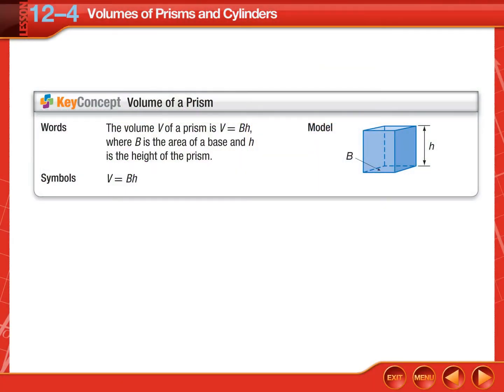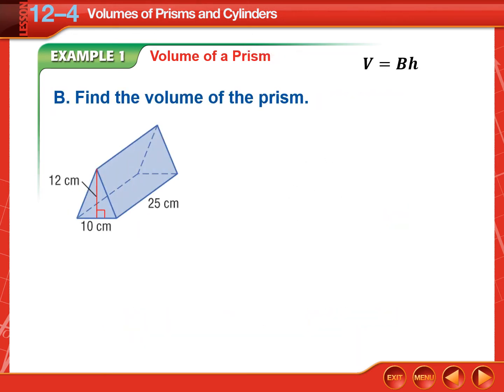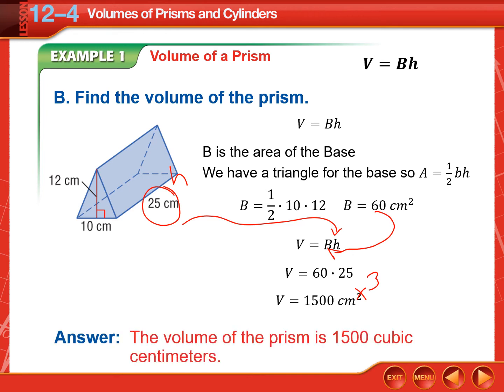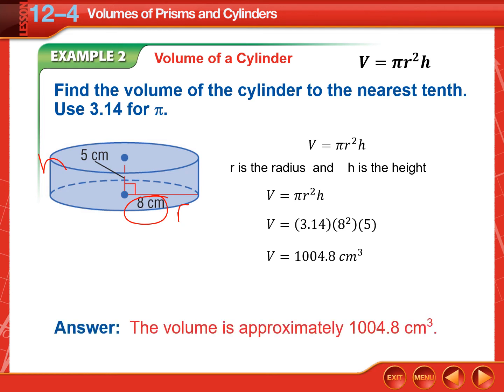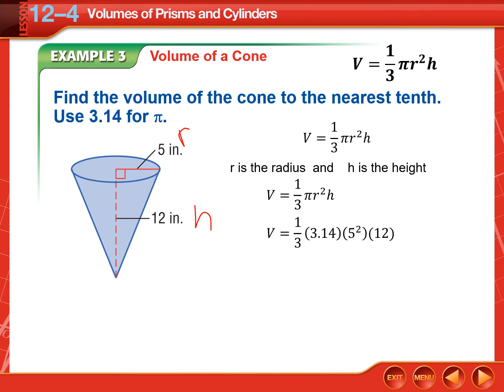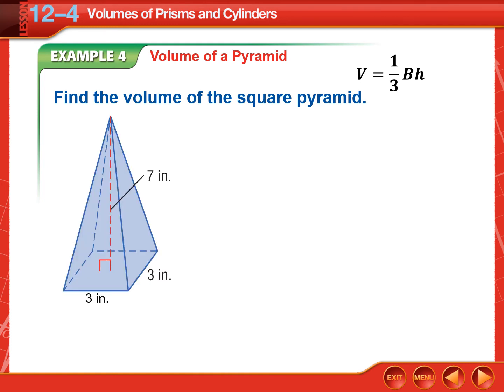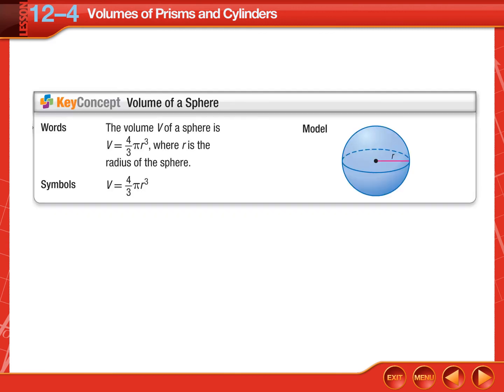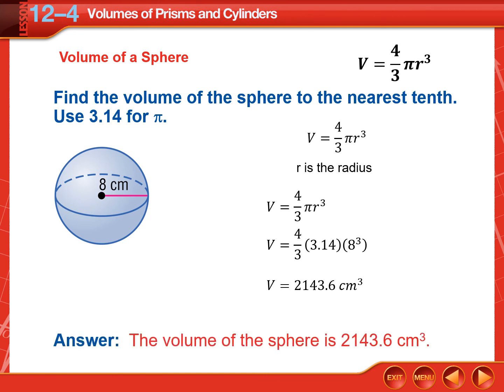Volume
Mathematics - Volume of Prisms, cylinders, cones, pyramids and spheres